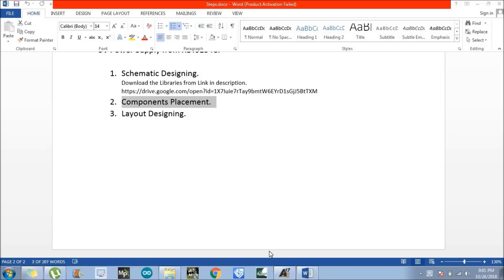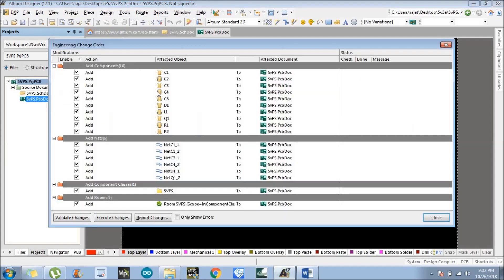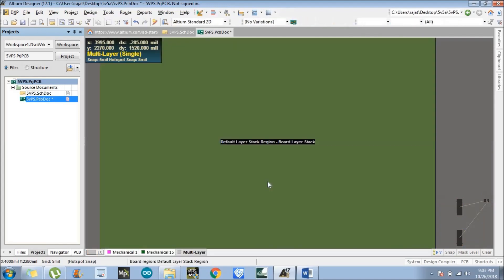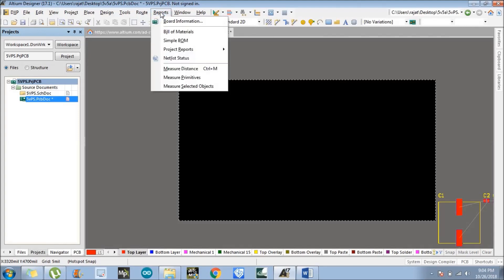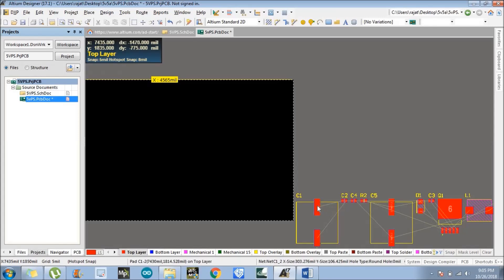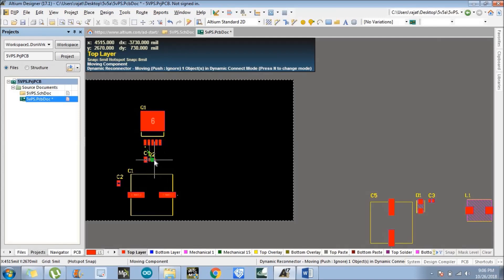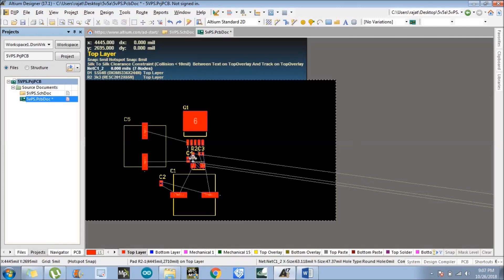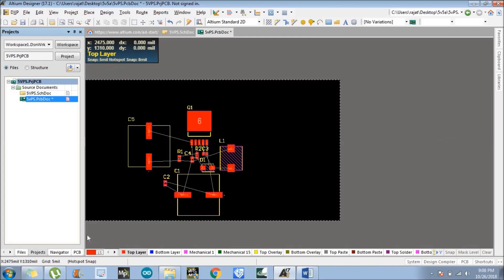Single Layer PCB in Altium Designer Part-2: Placement